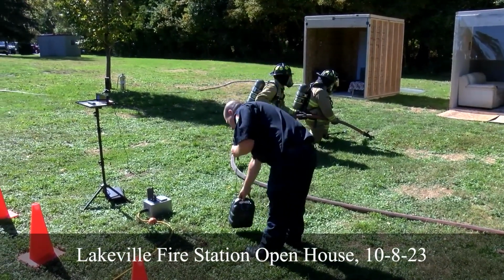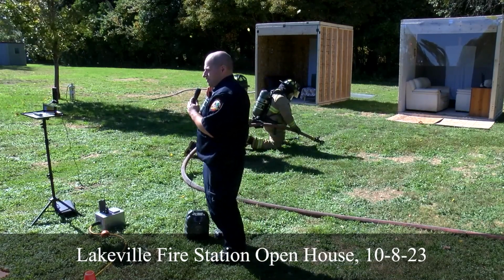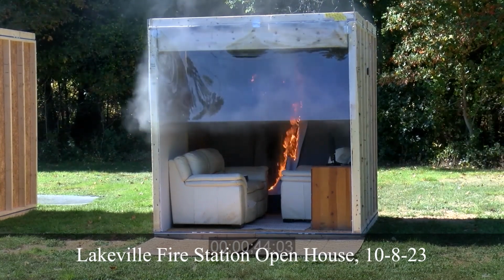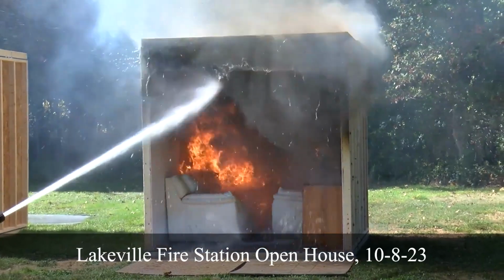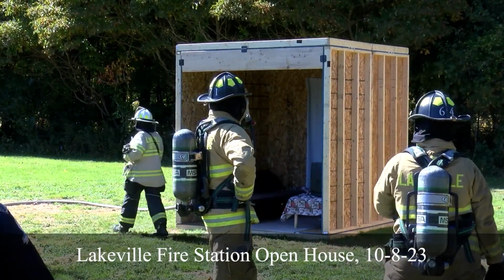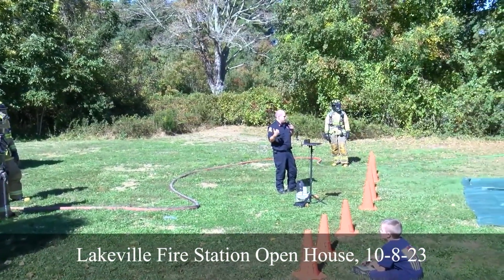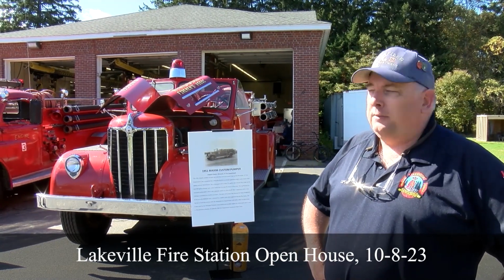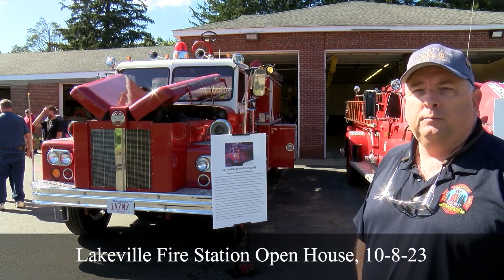Lakeville Fire Station Open House, 10-8-23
231008 Lakeville Fire Station Open House v2.mp4